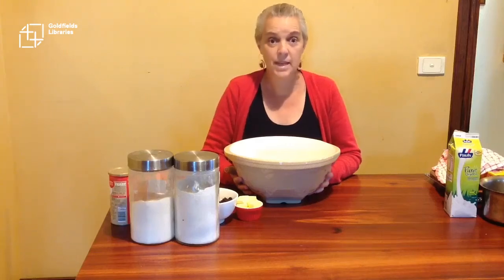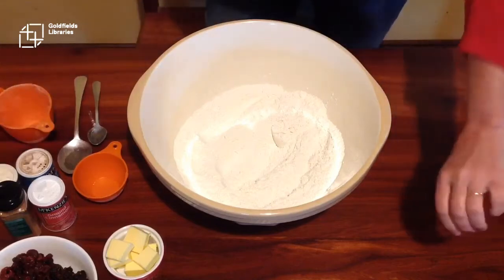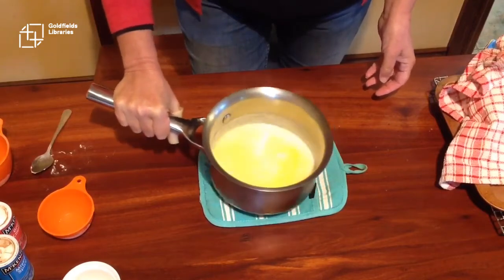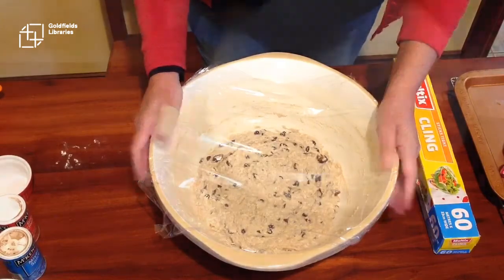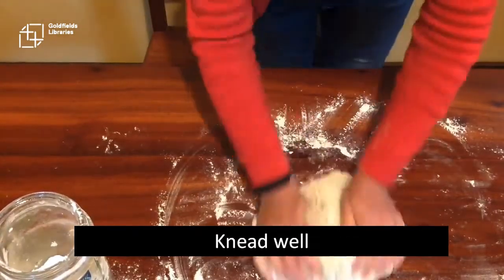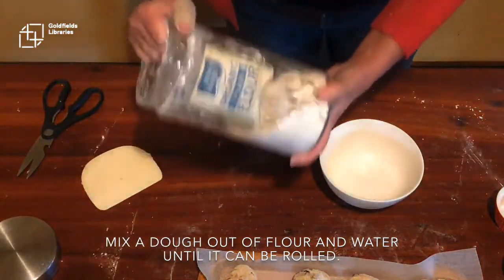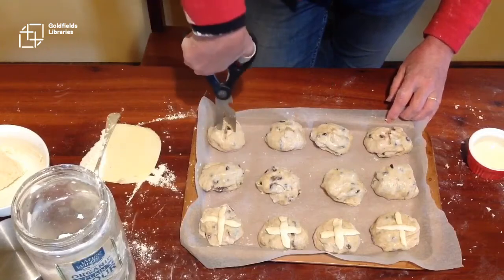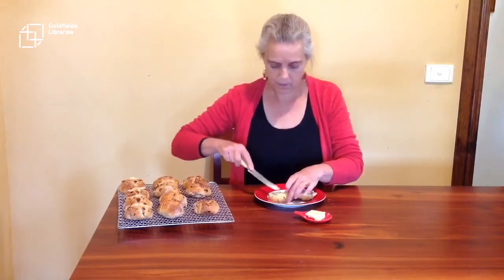Online cooking demo for kids: Hot Cross Buns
We’ll show you how easy it is to make your own hot cross buns.

Yummy! Yummy!

Ingredients:
3 cups plain flour
1/2 cup sugar
2 tsp dried yeast
1 tsp mixed spice
1/2 tsp dried ginger
1 tsp cinnamon
1  1/2 cups dried fruit (we used currants, sultanas and cranberries)
60 grams of butter or margarine
1 cup milk
1 cup cold water
1/2 cup flour (for crosses)
extra flour for kneading
extra milk for glazing